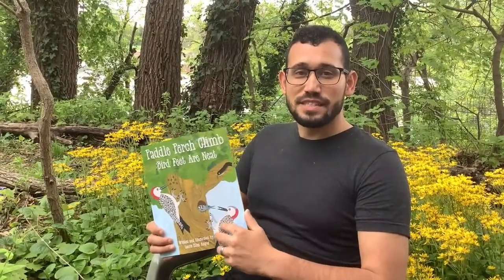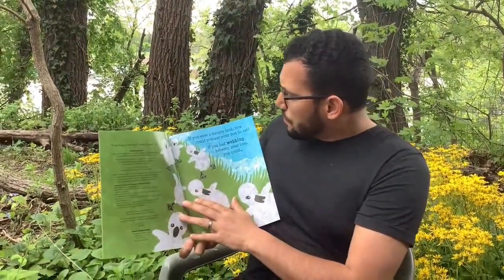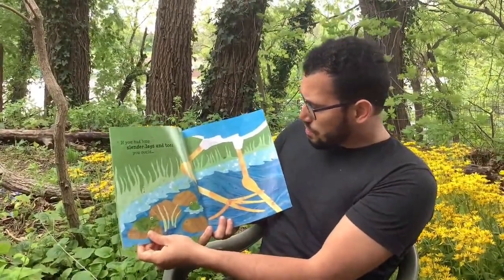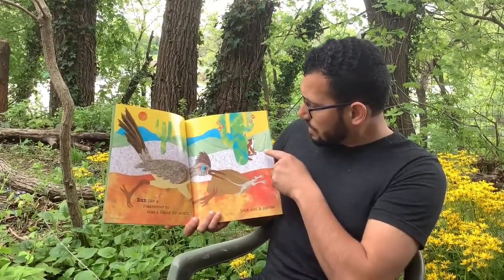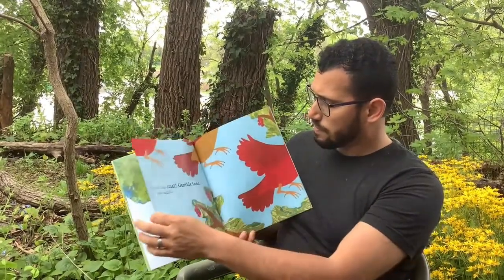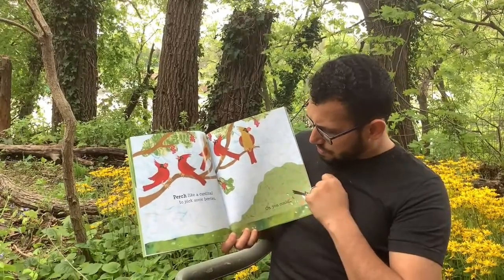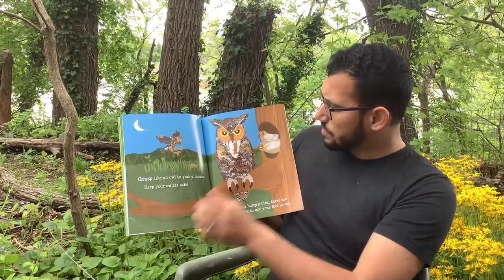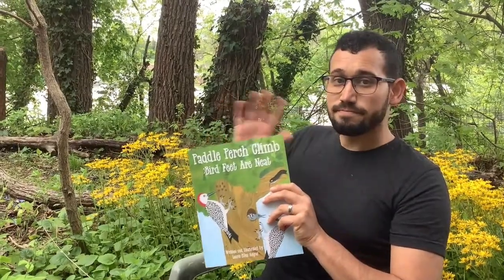Storytime: Listen to Our Watershed, Robin Irizarry Reads "Paddle Perch Climb: Bird Feet are Neat"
Storytime Series: Listen to Our Watershed

Stories read for children to connect them to nature and highlight the TTF Watershed in Philadelphia and Montgomery County. Presented by Tookany/Tacony-Frankford Watershed Partnership.

Read By: Robin Irizarry, Alliance for Watershed Education Fellowship Coordinator, Audubon Pennsylvania
Book: "Paddle Perch Climb: Bird Feet are Neat" by Laurie Ellen Angus